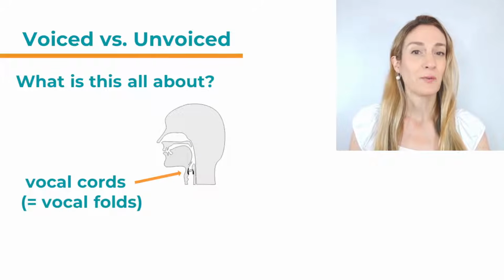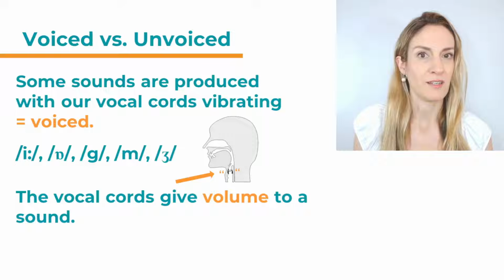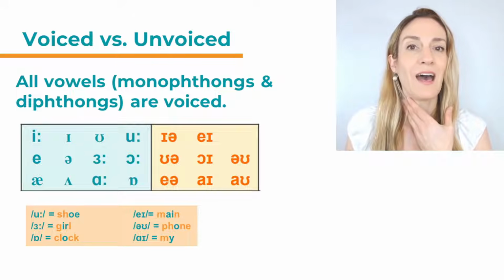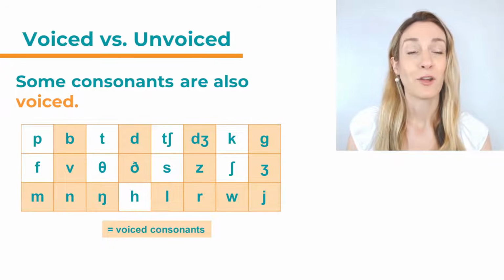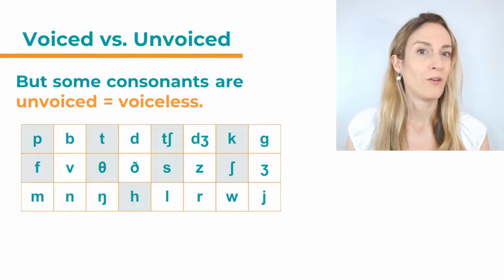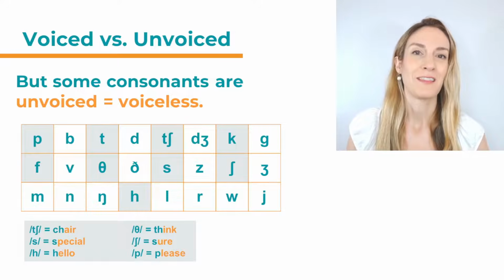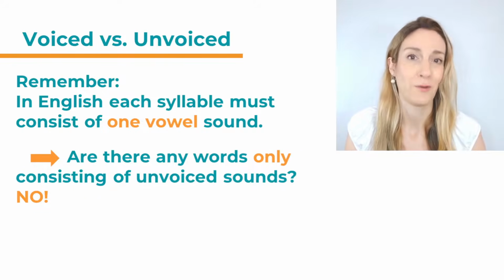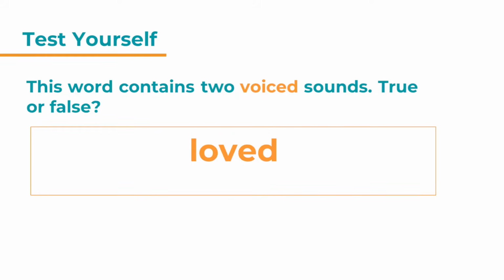Voiced vs. Unvoiced Sounds | English Pronunciation | Phonology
Billie English - the YouTube channel to help you improve your English pronunciation, speaking and fluency! Billie is a certified CELTA English teacher trainer and has over 17 years of teaching experience. Learn more about English intonation in this introductory video.

★★ BOOK A CLASS WITH ME ★★
🚀 Improve Your English with Billie’s Expert Classes! 🌟 Hey everyone! Looking to improve your English pronunciation, communication, or excel at your Cambridge speaking exam? Book one of my classes and elevate your skills to the next level! 📚✨
🔹 Pronunciation Mastery: Speak clearly and confidently.
🔹 Effective Communication: Enhance your fluency and interaction.
🔹 Cambridge Exam Prep: Achieve top scores with my strategic guidance.

Video on Diphthongs Introduction
The International Phonetic Alphabet (IPA)
Transcribing in IPA - Part 1
Stress-timed vs. syllable-timed languages
Sentence Stress in English
Connected Speech: Assimilation, Elision & Intrusion
What is a syllable?
What is word stress? Part 1

★★ CONNECT ★★ @the.billieenglish  ★★

★★  TIME STAMPS ★★

0:00 Vocal cords to produce voiced sounds
6:44 Unvoiced Sounds
9:00 Whispering & devoiced vowels
11:18 Test

In this video we are going to learn all about voiced and unvoiced sounds in English. Voiced sounds are produced with our vocal cords (also called vocal folds) vibrating. That’s what makes these sounds louder and gives them volume. All vowel sounds (monophthongs and diphthongs) as well as a range of consonants are voiced in English. However, we also have a group of unvoiced consonant sounds in English. We will have a look at both groups with example words. Finally, we are going to have a look at ‘whispering’ as a mode of speaking when vowel sounds are ‘devoiced’. At the end, there is a little test for you!

★★ ABOUT BILLIE ★★